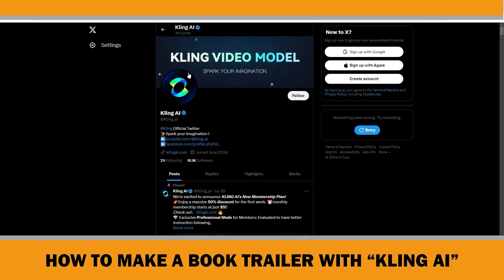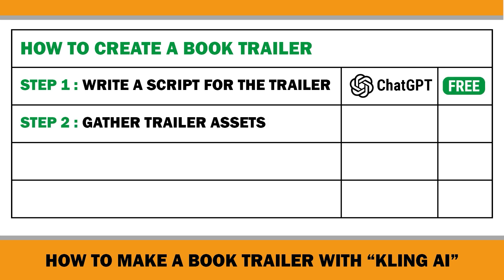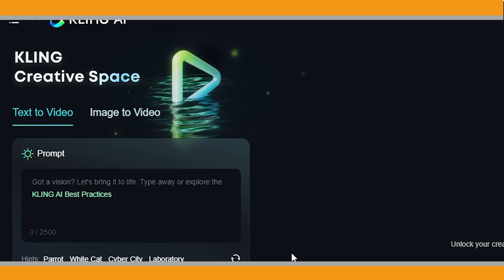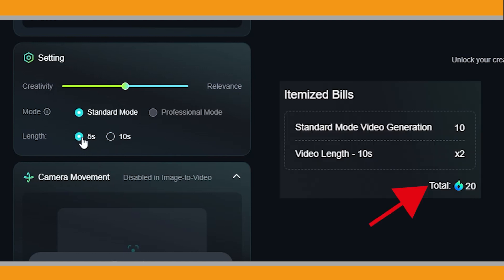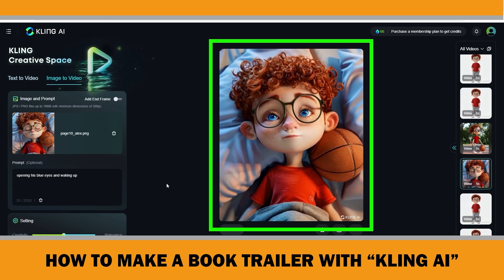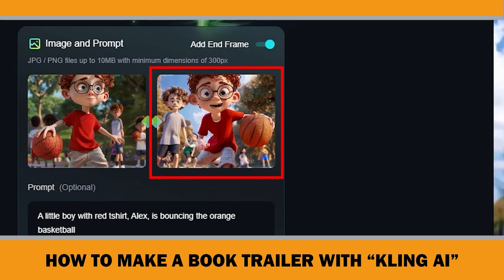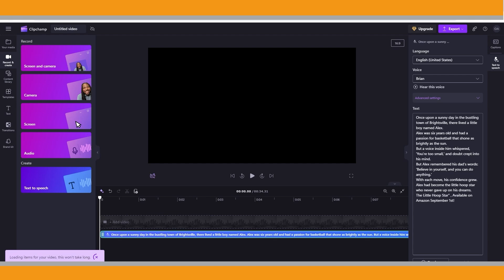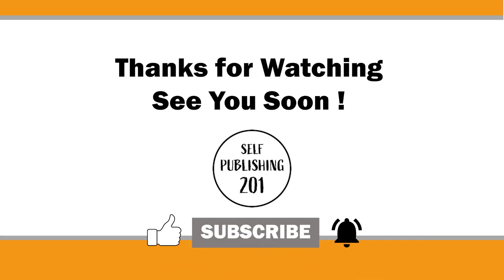How to Make a Book Trailer with Kling Ai [ Easier than CANVA ] : Amazon KDP Ai Generated Content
In this video, we’ll explore how to create a booktrailer using the new AI video generator, klingai a new AI video generator from the Chinese company Kuaishou. Kling Ai launched in June and was initially only available with a Chinese phone number, but now it’s available worldwide ) This tool significantly lowers professional video production costs and entry barriers of selfpublishing KDP books, enabling you to create various videos, including DIY book trailers to Advertise amazonkdp Books Online, on a small budget. I believe that These short videos are easy to share on social media, visually captivating, and more engaging than text posts.
Kling AI is a potential competitor to openai ’s sora , which hasn’t been released yet. It can create high-quality videos up to 3 minutes long.
I’m going to make a booktrailer for a children’s storybook using Kling AI’s Free plan. If you remember, in a previous video, I showed you how to create a children’s storybook with consistent characters using midjourney ’s Character Reference feature, chatgpt , and Canva . I’ll use that same story to make a book trailer.
Creating a captivating book trailer involves several steps.
First, we’ll write a short, catchy script using ChatGPT.
Next, we’ll gather assets, including photos, illustrations, and videos. I’ll show you how to generate these with klingai , which is the main focus of today’s video.
Then, we’ll create a voiceover for the narration to complement your visuals in clipchamp .
Finally, we’ll edit everything together in ClipChamp and finalize the book trailer.

Chapters:
0:00 Introduction
0:26 Kling AI: A new AI Video Generator
1:45 How to Make a Book Trailer ?
2:18 How to Write a Book Trailer Script Using ChatGPT ?
3:21 Kling AI "Text to Video" Introduction
3:50 Kling AI  "Image to Video" Introduction
5:17 Creating Children's Story Book Trailer with Kling Ai
5:55 Kling Ai Image to Video Prompt Example 1
6:39 Kling Ai Image to Video Prompt Example 2
7:13 Kling Ai Image to Video Prompt Example 3 [ Add End Frame ]
8:35 Introduction of ClipChamp
9:07 ClipChamp Text to Speech Feature for Creating Voiceover
9:16 Editing the Book Trailer in ClipChamp
9:41 Book Trailer of Children's Book Made in Kling Ai
10:20 Last Words...